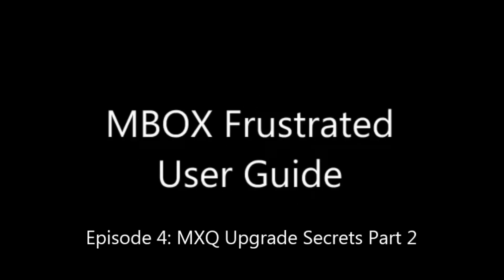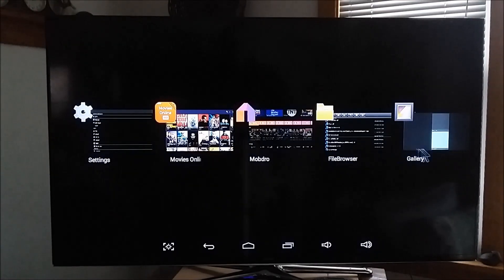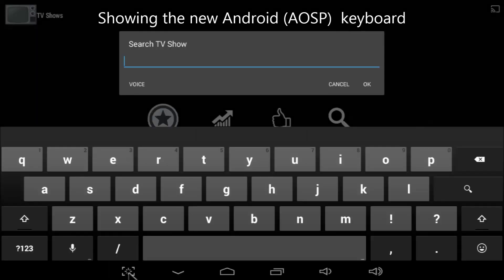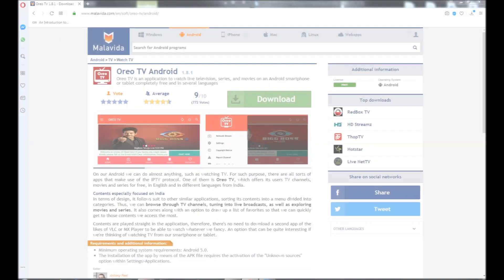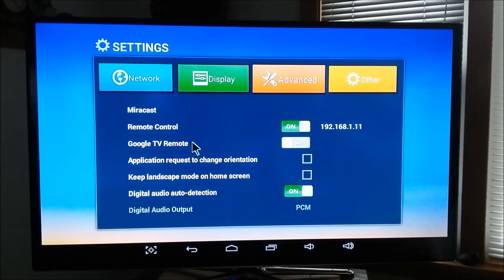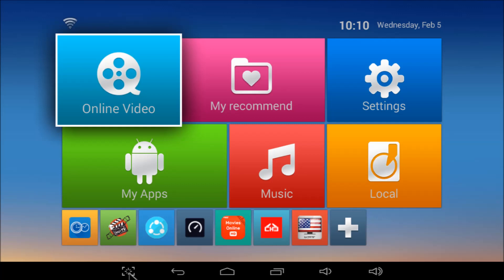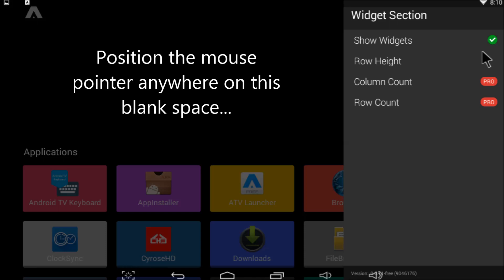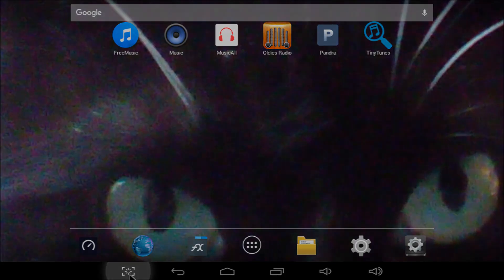MXQ Upgrade Secrets PART 2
Welcome back to MBOX Frustrated User Guide. MXQ Upgrade Secrets, Parts 1 and 2, show how to give an old MXQ MBOX up-to-date functionality. Part 2, published February 2020, picks up exactly where Part 1 left off. It explains how to keep our updated streaming apps running smoothly. It shows how KitKat's three remote control switches work with popular phone apps (Gooogle TV Remote, Cetus Play and Miracast). And, it shows how to give MXQ a much newer, faster look by switching from Media Box Launcher to the Android TV, Android KitKat, or Ugoos TV launcher.

Other episodes in the MBOX Frustrated User Guide series:
Episode  1 - MBOX WiFi Problems, Parts 1 and 2
Episode  2 - MXQ Clock Problems
Episode  3 - Making Do with MXQ
Episode  4 - MXQ Upgrade Secrets, Parts 1, 2, 3, 4
                     MXQ Spring 2021 Upgrade Secrets and
                     MXQ Spring 2022 Upgrade Secrets (view at dailymotion dot com)
                     MXQ Fall 2023 Upgrade Secrets
Episode  5 - MXQ Pro 4K Upgrade Secrets
Episode  6 - MBOX Ultimate Upgrade Secrets PART 0/Mecool M8S Pro Upgrade Secrets
Episode  7 - Mecool KM9 Gets an F (as in FAKE!)
Episode  8 - The Tanix TX6-P Experience, Parts 1 and 2
Episode  9 - MBOX Audio Secrets, Parts 1 and 2
Episode 10 - MBOX Video Secrets
Episode 11 - Mecool Remote Control Upgrade Secrets, Parts 1 and 2
Episode 12 - Mecool KM1, KM3, KM9 Upgrade Secrets

Other episodes in the MBOX Frustrated User Q&A series:
Episode 1 - Why Do Some Movies Play Without Sound?
Episode 2 - How Does MBOX File Browser Work?
Episode 3 - What can be done about constant buffering?

In a world of fake ads, fake news and fake reviews, let's hope this series makes a difference.